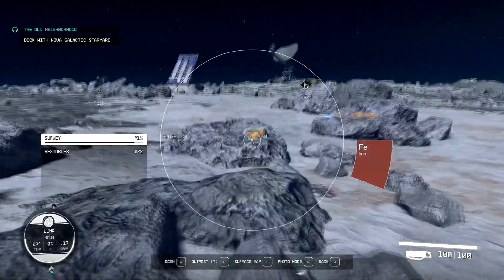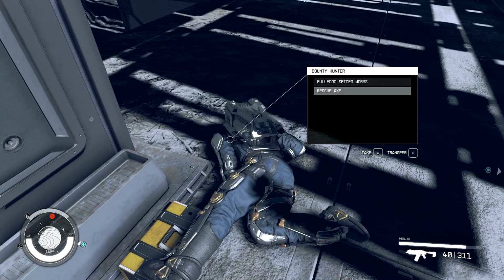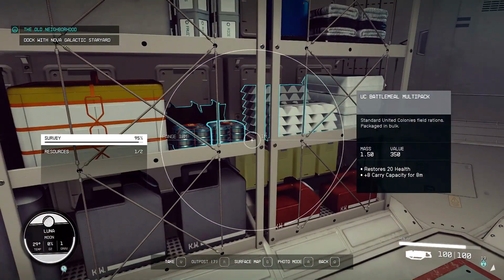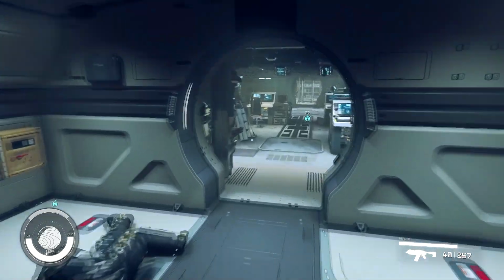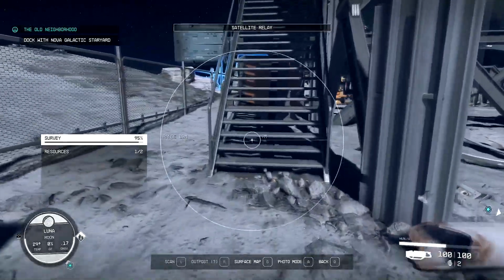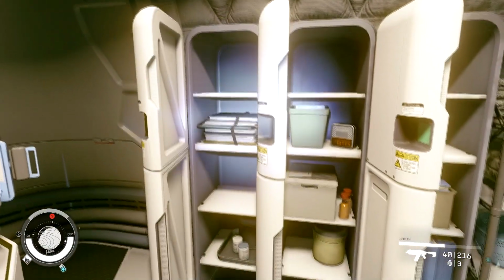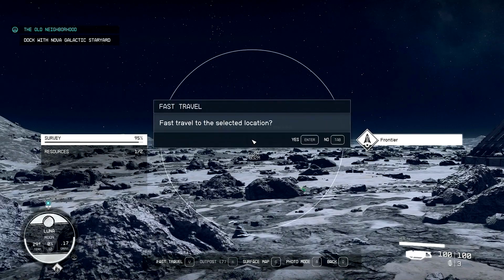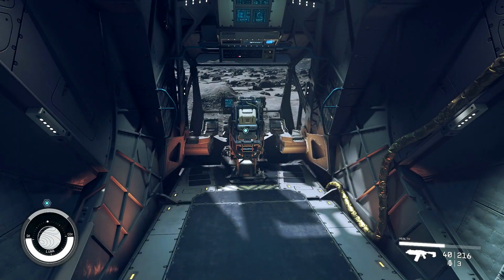Let's Play Starfield Episode 25 - Wanted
We explore a nearby satellite relay but are attacked by bounty hunters on the way.  We try to commandeer their ship but are unsuccessful.